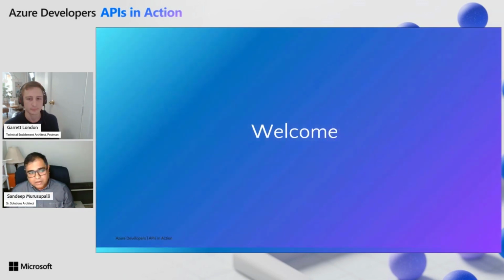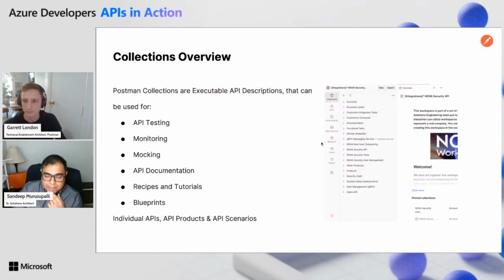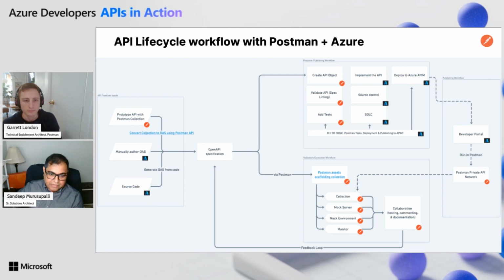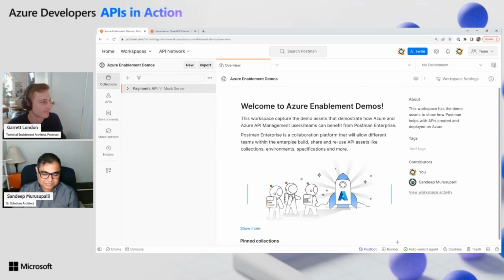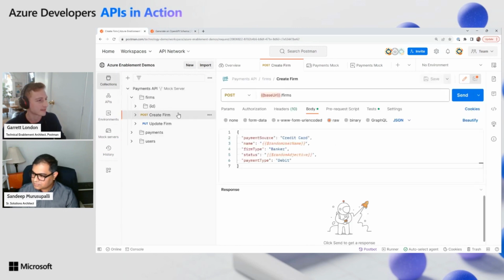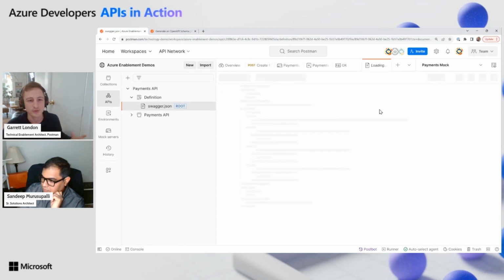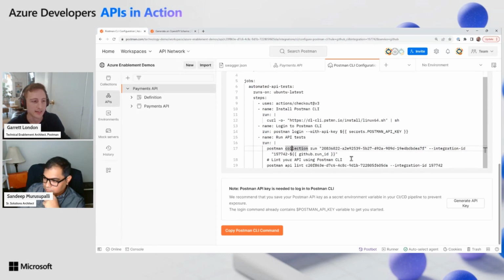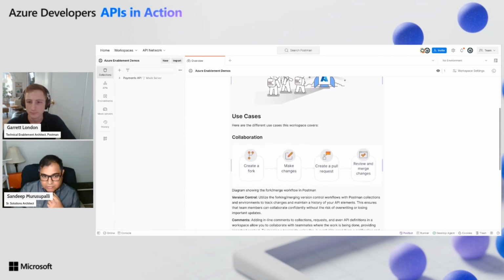Leverage Postman to Collaboratively Test your APIs from design to deployment and beyond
Learn firsthand how to wield Postman effectively throughout the API Lifecycle, boosting your API implementation and fortifying security from the start with the right testing strategies.

Whether you're in the business of creating or consuming APIs, discover how Postman and Azure API Management complement each other to enhance collaboration and streamline productivity.